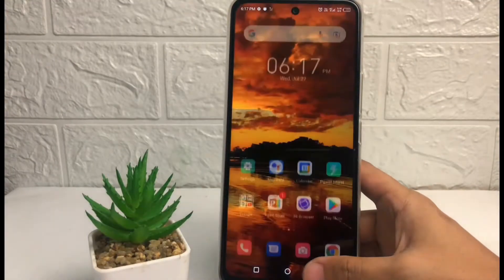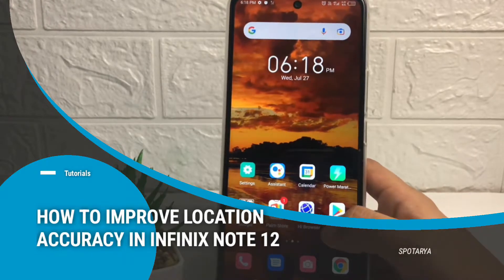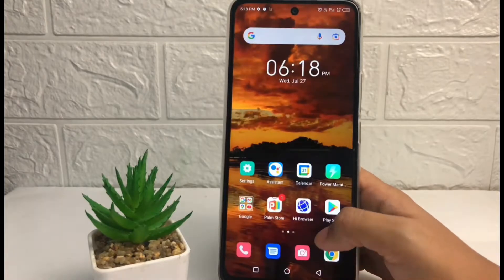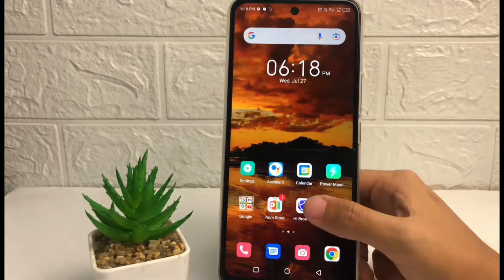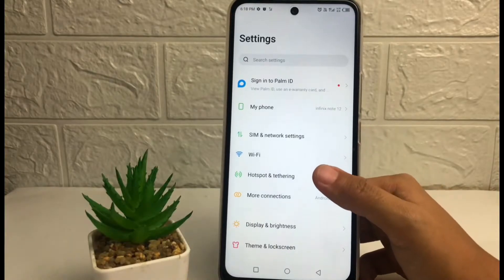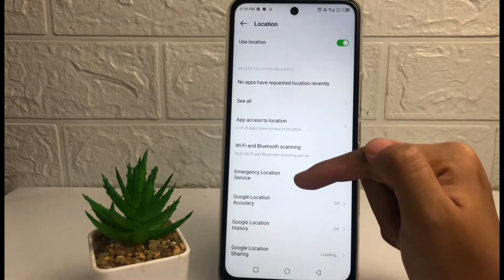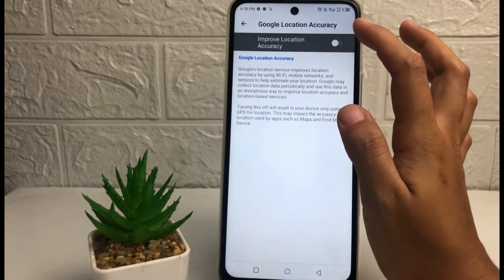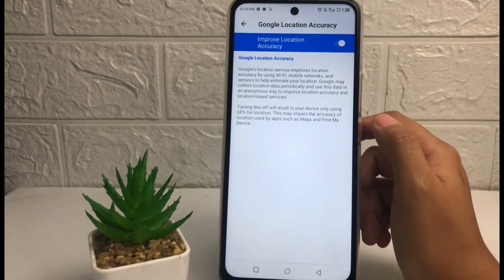How To Improve Location Accuracy On Infinix Note 12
Hi, in this video i will show you how to improve location accuracy on infinix note 12.